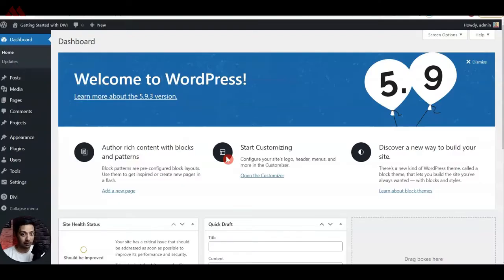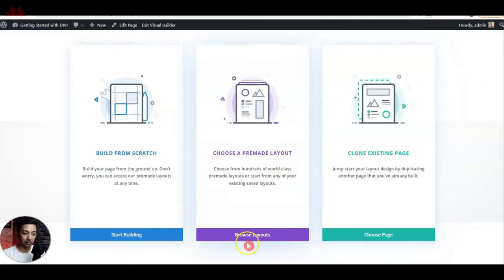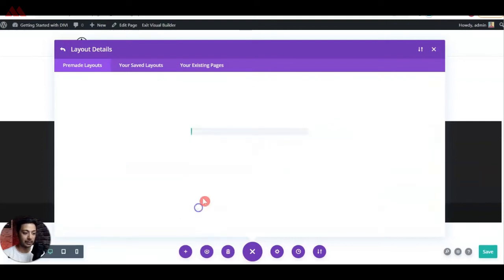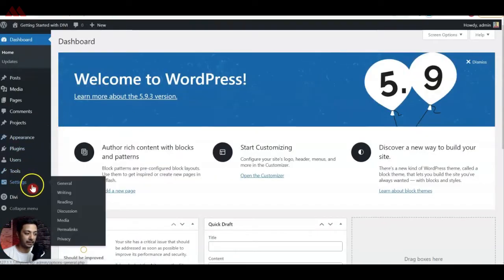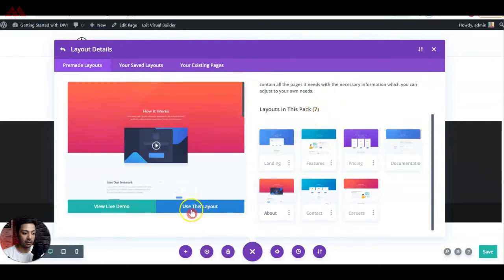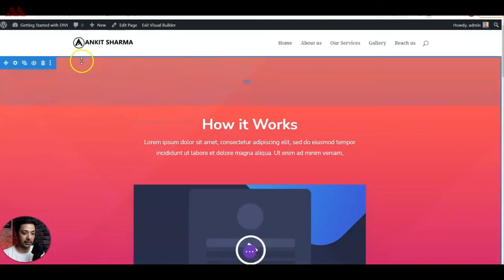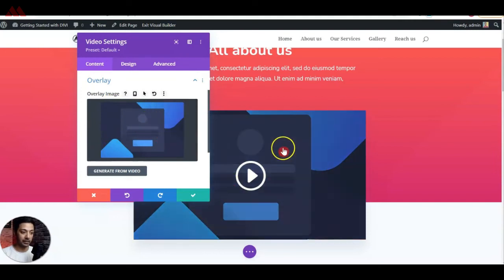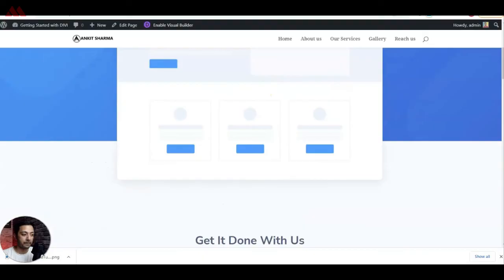How to create a website in 5 minutes using DIVI - How to use DIVI template packs